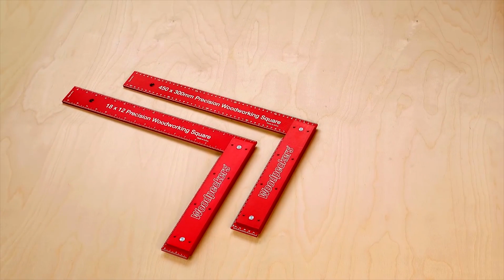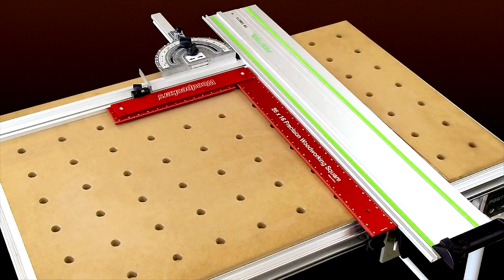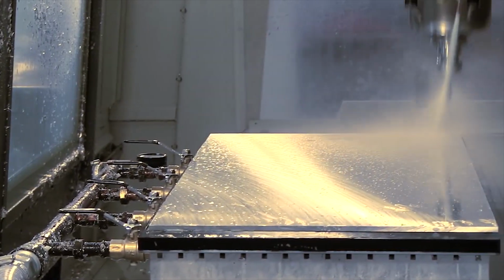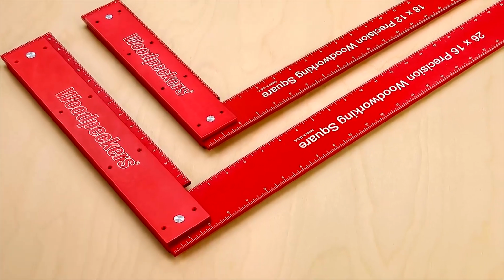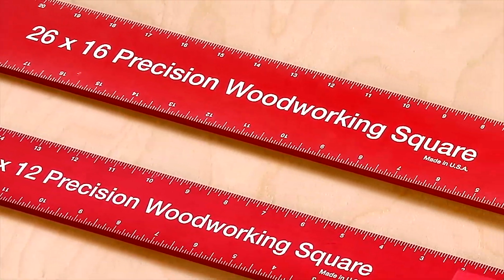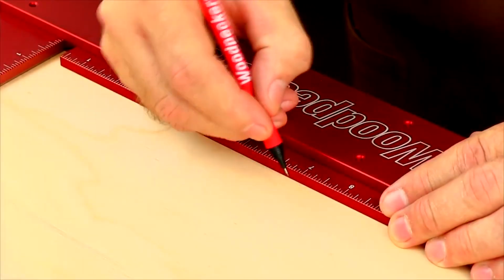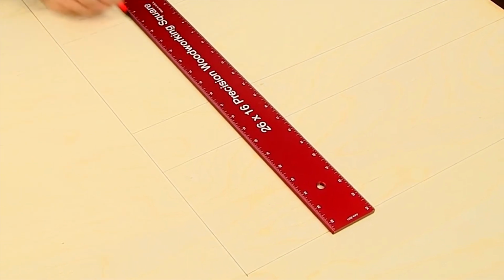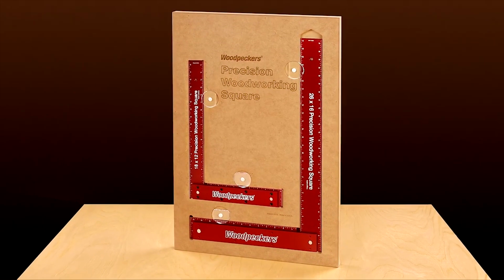Woodpeckers 18" & 26" Precision Woodworking Squares